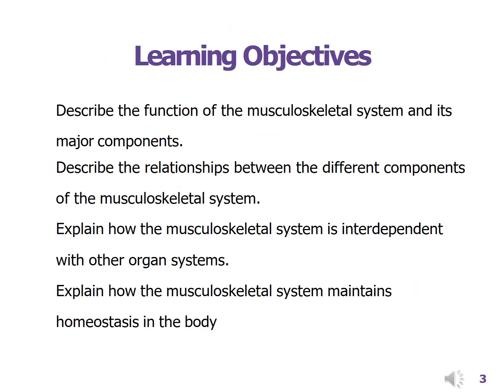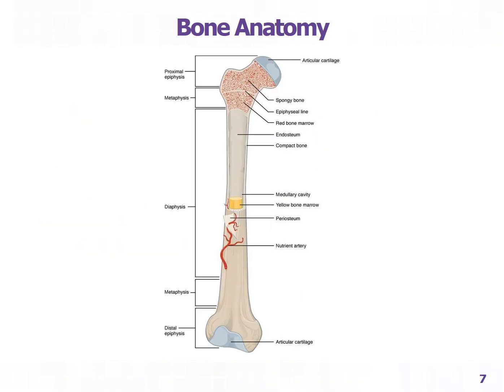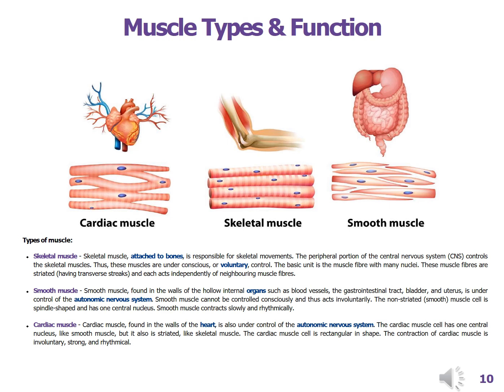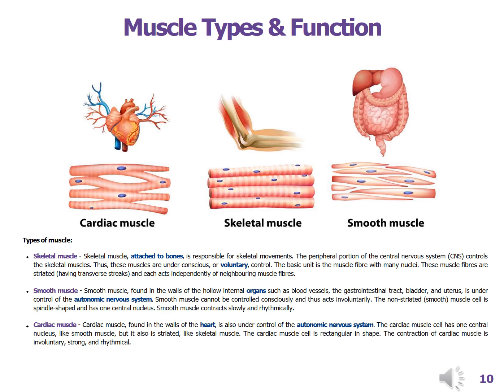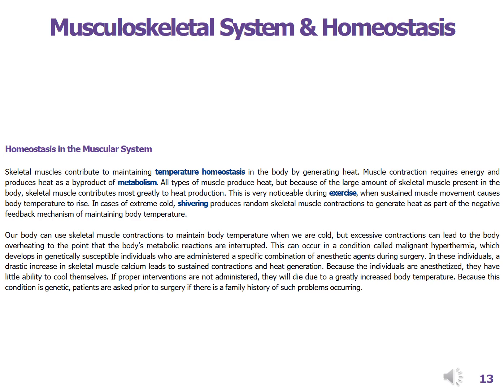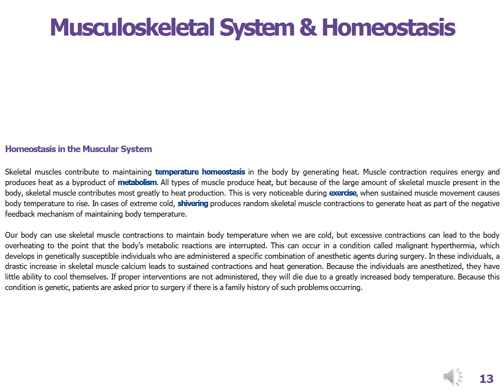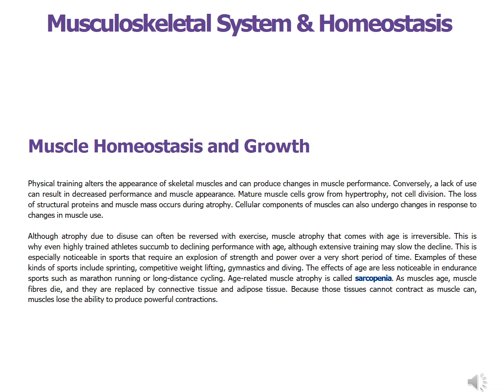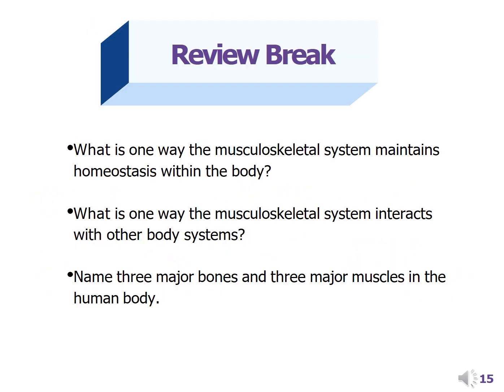humane science human musculoskeletal